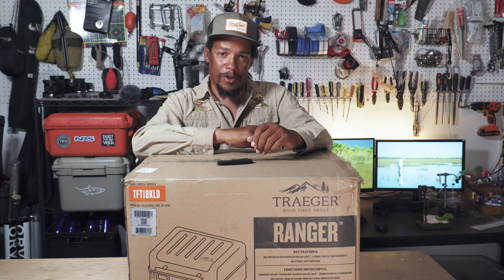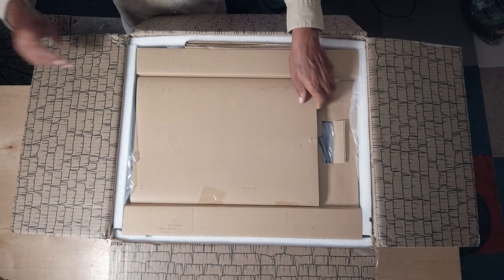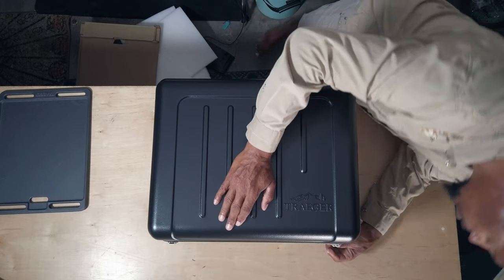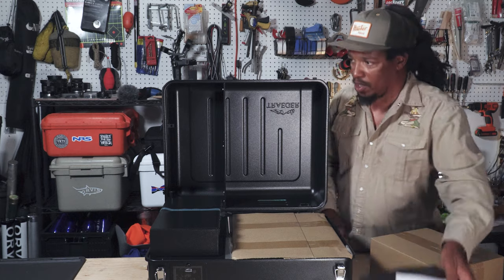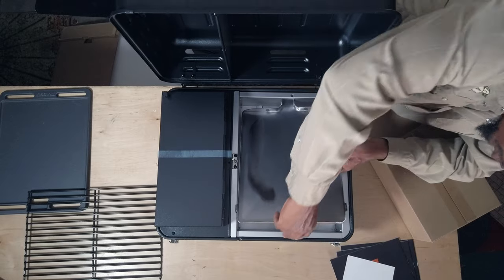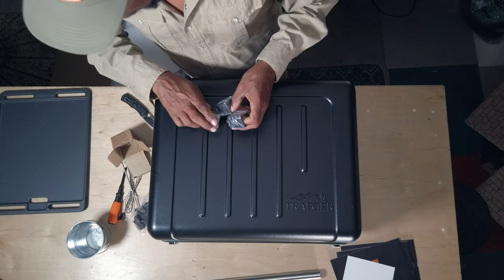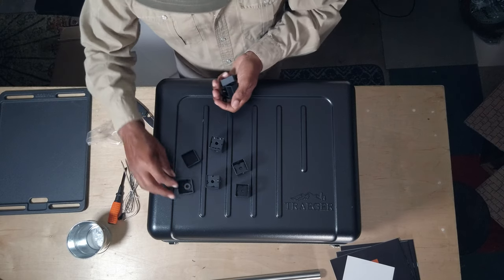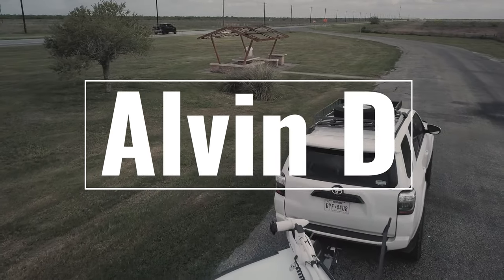Traeger Ranger Unboxing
Watch as I unbox my new Traeger Ranger smoker. I have been interested in this smaller Traeger pellet smoker ever since we bought our travel trailer. Looking forward to be able to enjoy some smoked meat while we are away from home.